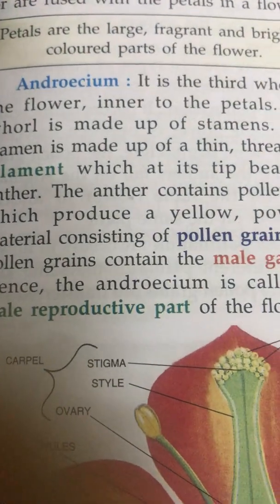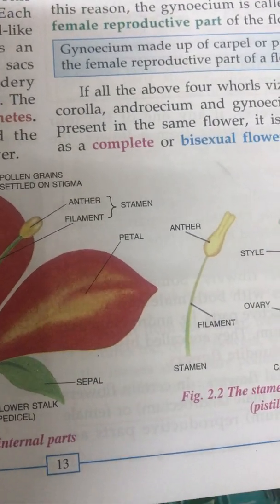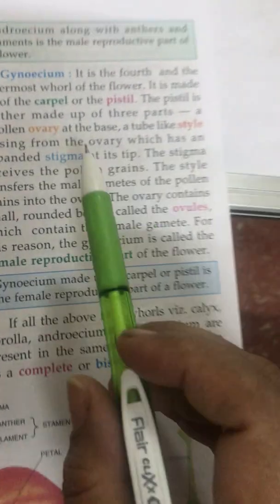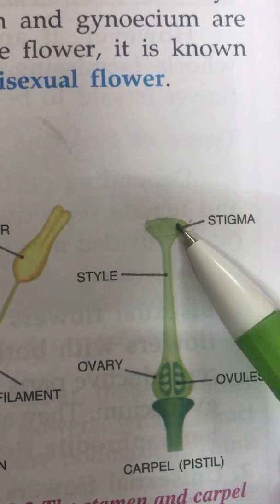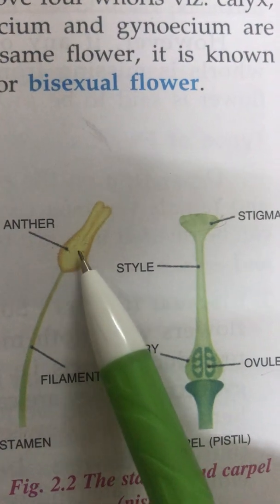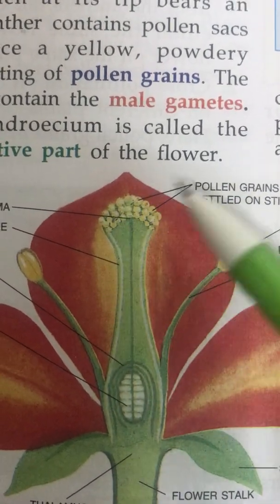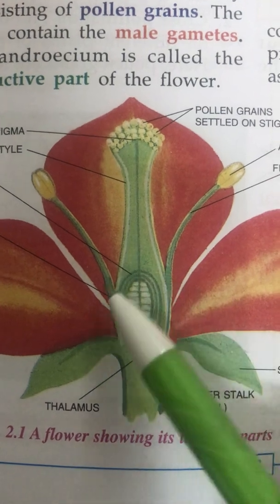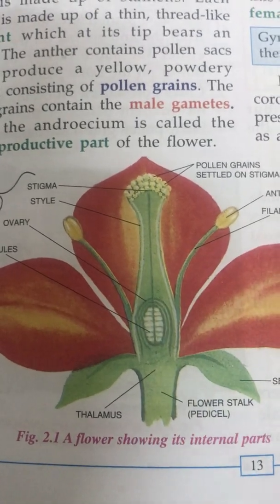Flower part2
Class 6